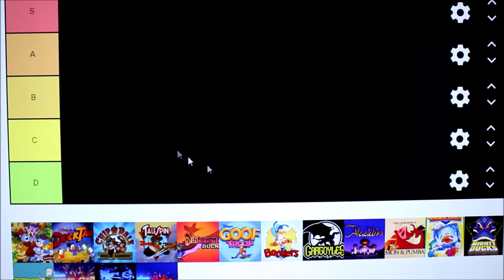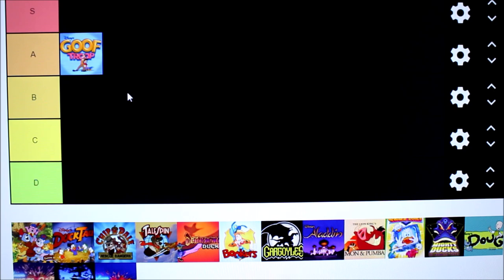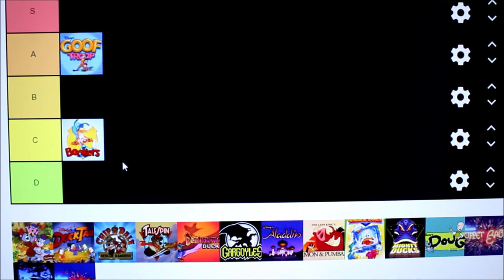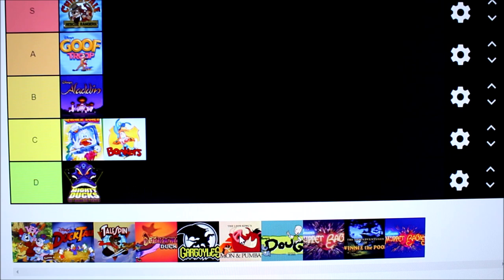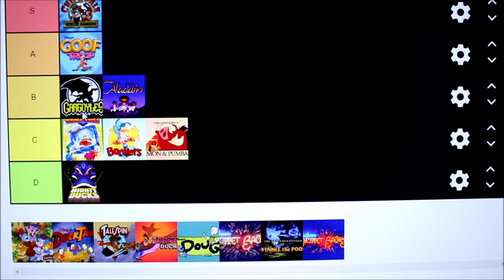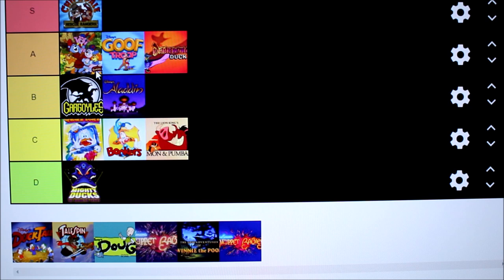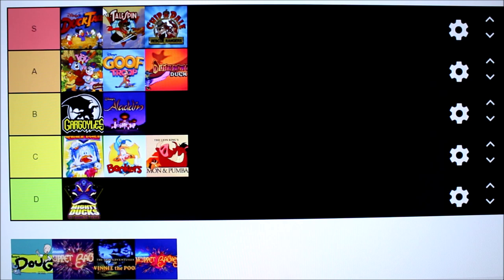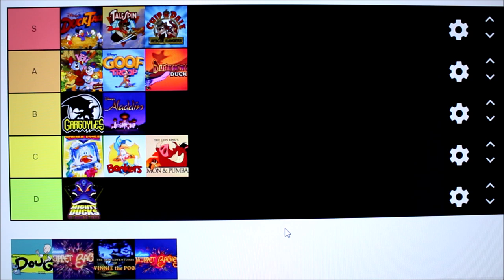Ranking the Disney Afternoon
Upon request, today I am ranking all 12 TV series that were part of the Disney Afternoon!